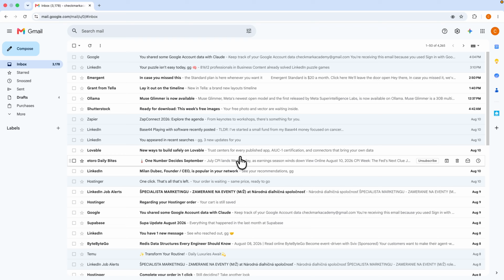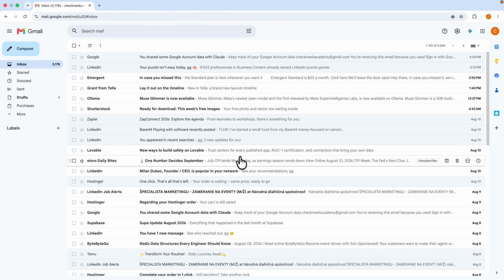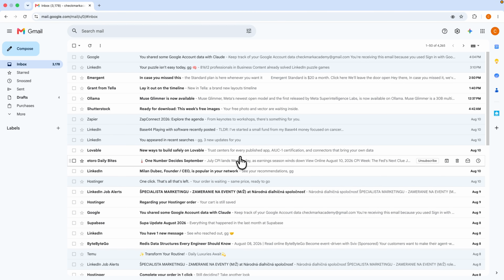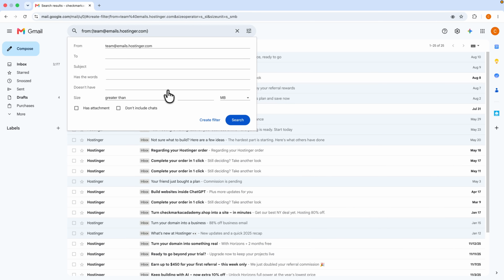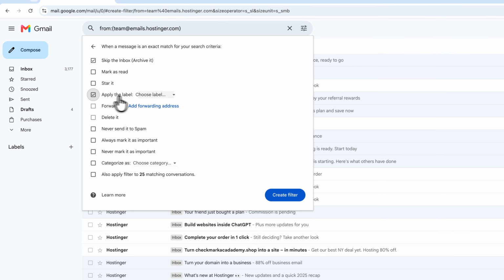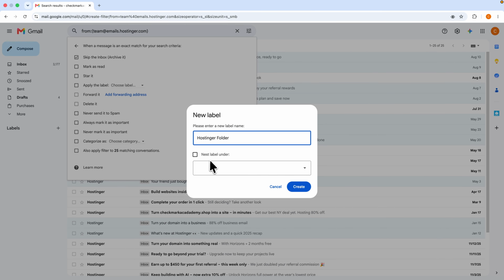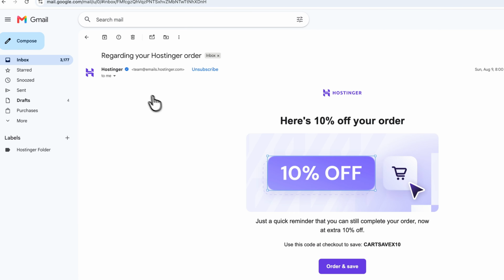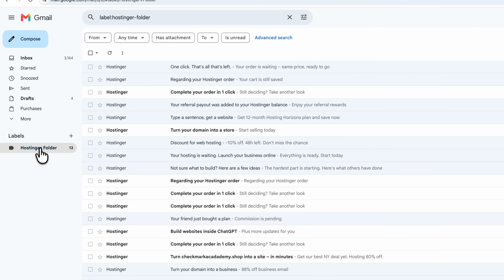How to Automatically Move Emails to a Folder in Gmail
In this video, I show you how to automatically move emails from specific senders into a custom folder in Gmail.
You’ll learn how to create a filter, skip the inbox, apply a label, create a new folder, and instantly organize both old and new emails from that sender.